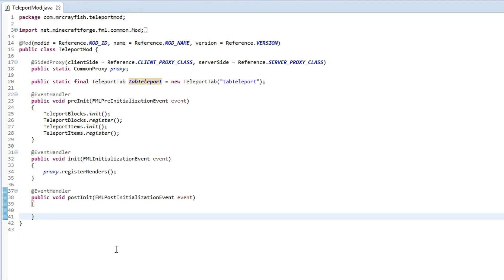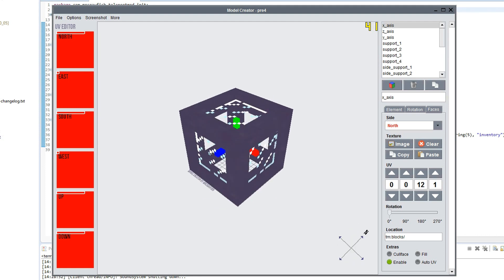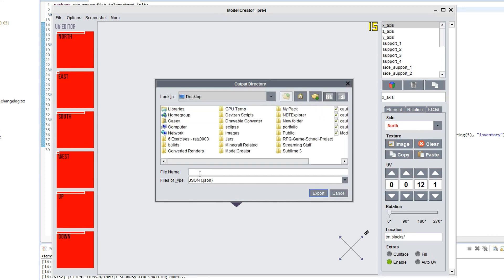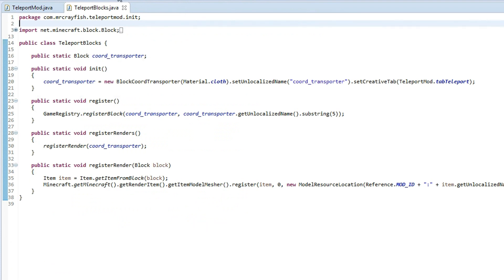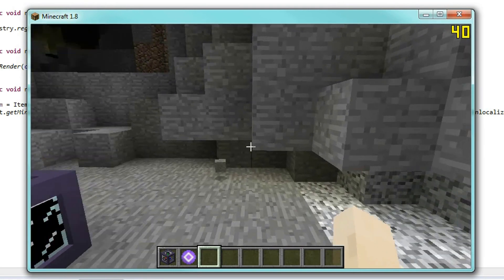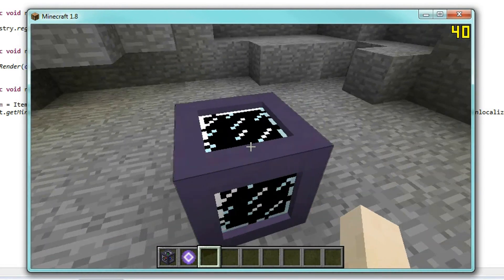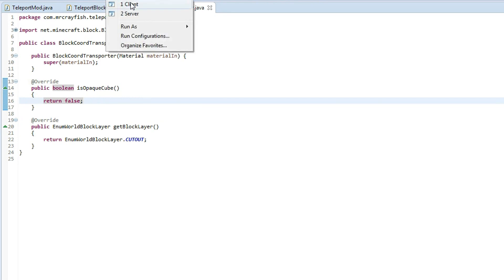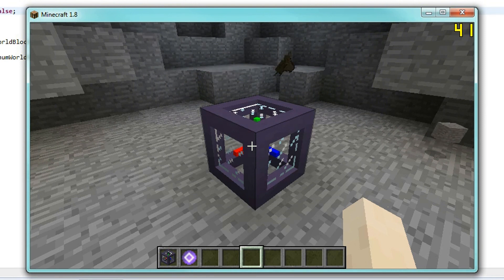Minecraft 1.8: Modding Tutorial - Episode 7 - Custom Block Models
Hey guys! In this tutorial today, I teach you how to add a custom block model to your coordinate teleporter for Minecraft 1.8. If you are enjoying this series, please remember to hit the like button, comment and subscribe!